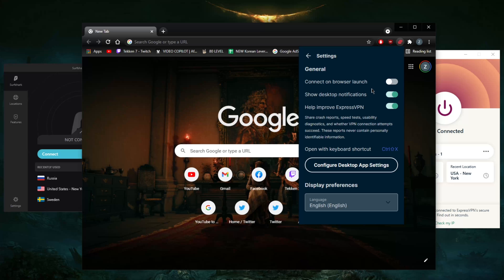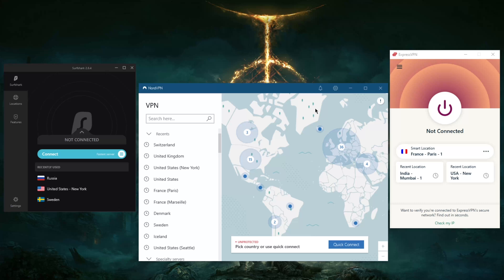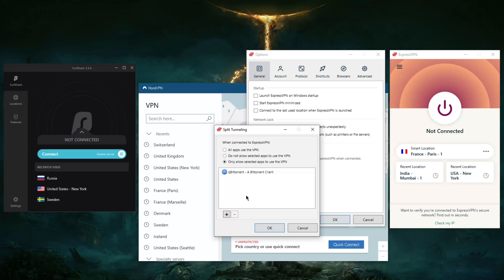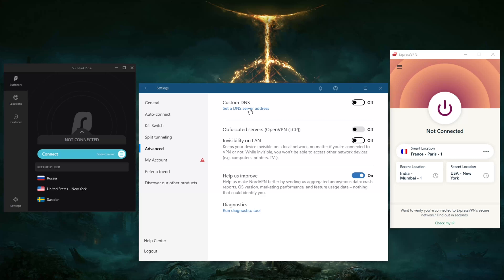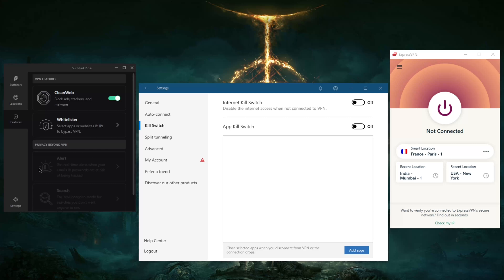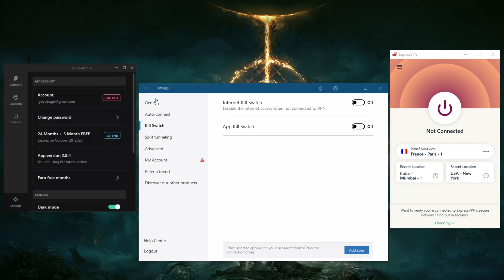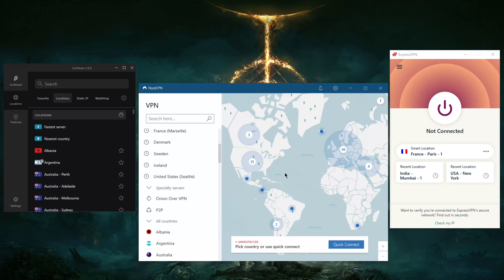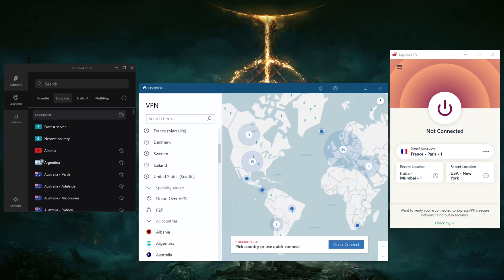Best VPN For Chrome Extension 🔥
Best VPN For Chrome Extension Review - Here are 3 of the best VPNs that are also available on Google Chrome Browser. For better security though, I'd recommend using the VPN.

👉 Best VPN For Chrome Extension Review - Here are 3 of the best VPNs that are also available on Google Chrome Browser. For better security though, I'd recommend using the VPN app itself over the extension if the situation allows for it.

How's it going, everybody? Welcome back. And if you're looking for some of the best VPN 's, you can get for your Chrome extension, here are some of the best VPN you can get. Of course, when you purchase your subscription with a specific VPN, you'll also get access to their application itself. So of course, you're not just purchasing the Chrome extension, though, before we begin, if you're interested in any of these VPNs, you'll find links to special deals and discounts in the description down below, as well as full on reviews if you'd like to know the ins and outs of these VPNs in terms of privacy policy, speeds, streaming and torrenting capabilities, as well as security and features. So be sure to keep that in mind. So let's get straight into it. Now, of course, you're not going to be getting the full features. So for example, starting with ExpressVPN, you're not getting a bypass feature, which usually comes with or a split tunneling or kill switch feature, the bypass feature will allow you to have certain websites not use or not go through the VPN feature such as ignored here, for example, bypass lists, you can select, for example, YouTube, if you don't want YouTube to get affected by the VPN. And it's the same with surf shark, you also have that option right here with the clean web, clean web and bypasser. If you're getting a VPN for the Chrome browser, you're already going to get access. So if you make the purchase, you're already going to get access to the application itself. So why simply encrypt your browser data when you can encrypt your entire connection. And with the full VPN, let's say, you don't want to you don't want your entire connection to be secured. And you still just want to perhaps secure Chrome, you can still do that by just going to split tunneling. Do not allow selected apps to use the VPN. And you can just add your Chrome extension, it's as simple as that. So or only allow selected applications to use the VPN, which can also come in handy. It's like, Hey, I don't want anything. But my torrenting client to use the VPN. So that can come in pretty handy. And it's the same with Nord and a surf shark except with Nord, you also get a an app kill switch, you get some specialty servers. And if you switch to the Nord links, protocol, of course, is the one you want to use. If you switch to open VPN, you're going to get your specialty servers unlocked here on over VPN doesn't seem to be available at the moment it comes and goes, but you do get access to double VPN and dedicated IP. But I would definitely stick to Nord links. Oh, okay. So you can't really get over your pan unless you're using Nord links. That's very interesting. Thank you guys very much for watching. Have a wonderful day.

Hope you enjoyed my Best VPN For Chrome Extension Video.